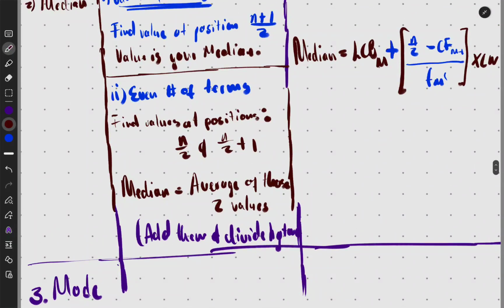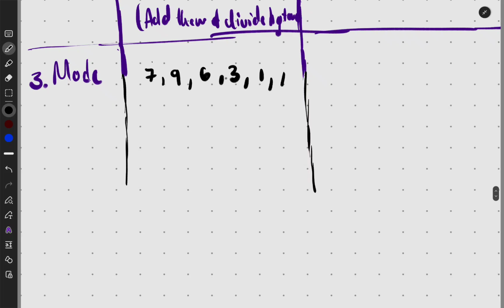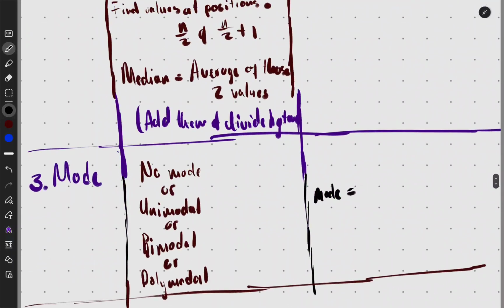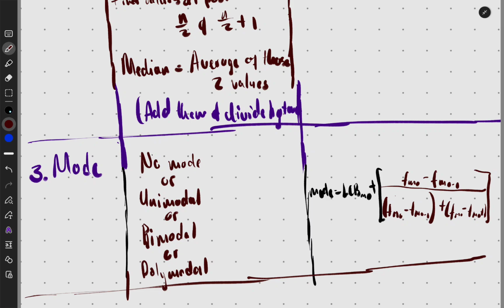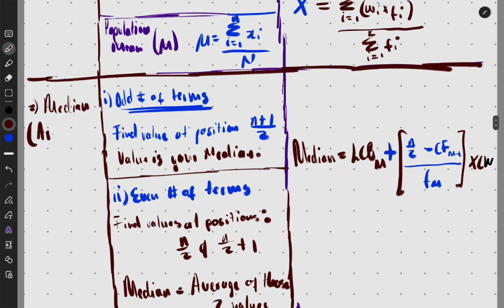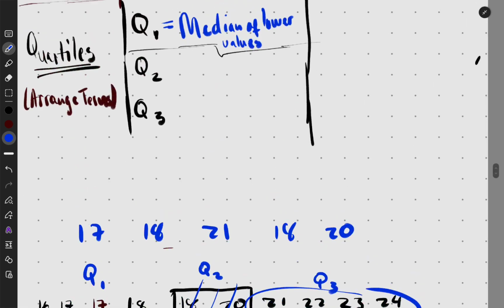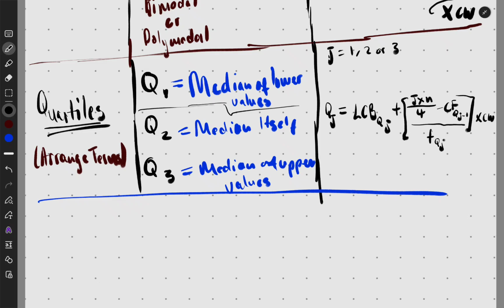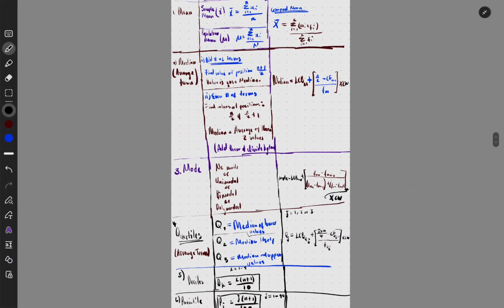Summarising Statistics Concepts - Video 3 - Measures of Central Tendency Part 2